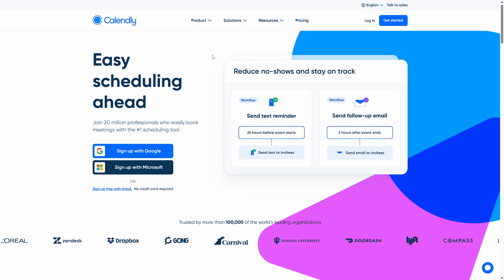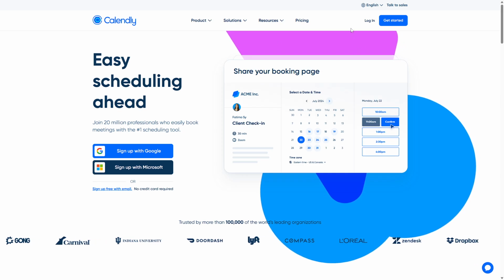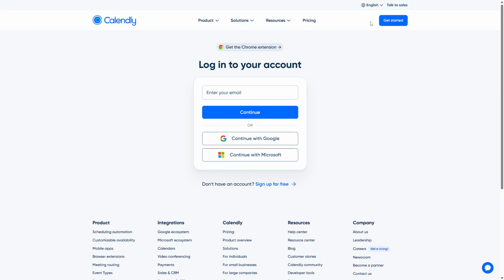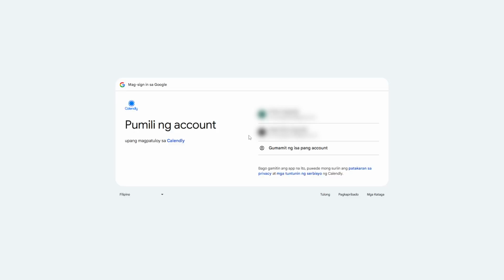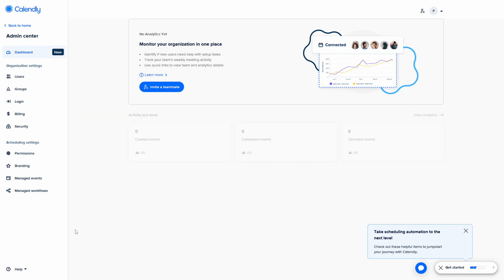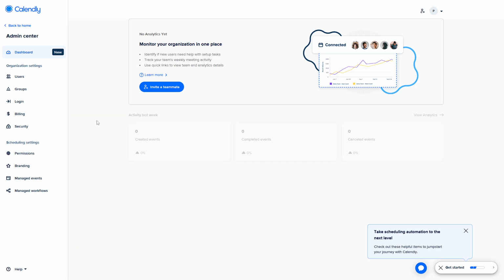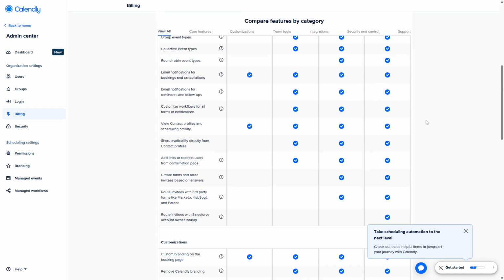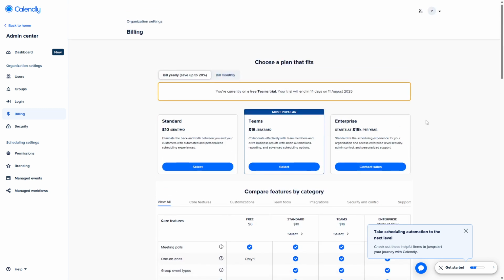How to Change Calendly Plan Full 2025 Guide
💳 How to Change Your Calendly Plan (Full 2025 Guide) 🔁📅

Need to upgrade, downgrade, or cancel your Calendly subscription? In this step-by-step 2025 tutorial, I’ll walk you through how to easily change your Calendly plan — whether you're going from Free to Pro, switching to a Teams plan, or just adjusting your billing settings.

✅ What You’ll Learn:

How to upgrade or downgrade your Calendly plan

How to view pricing and compare features

How to change billing frequency (monthly vs. yearly)

How to cancel your subscription or revert to the free plan

How to access invoices and billing details

🎯 Best For:

Business owners

Freelancers & consultants

Teams using Calendly for scheduling

Anyone managing Calendly subscription settings in 2025

📌 Pro Tips:
✔️ Check which features are included in each plan before switching
✔️ Downgrade before your renewal to avoid extra charges
✔️ Always download receipts from the Billing tab for records

🔗 Calendly Plans & Pricing: [Insert link]
🧾 Billing Settings in Calendly: [Insert Calendly settings link]

💬 Got questions about your subscription or need help deciding? Drop them in the comments — I’ll help you choose the right plan!